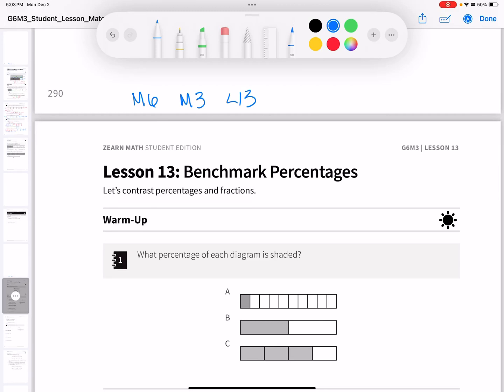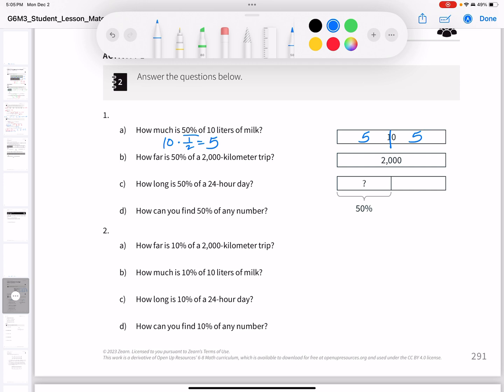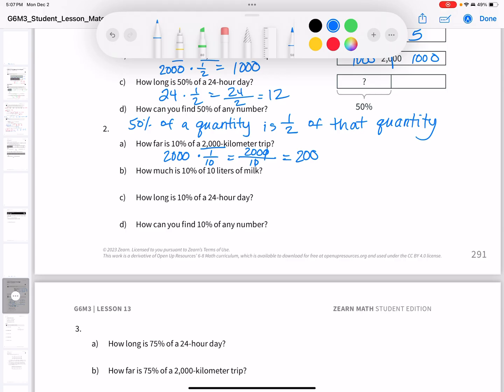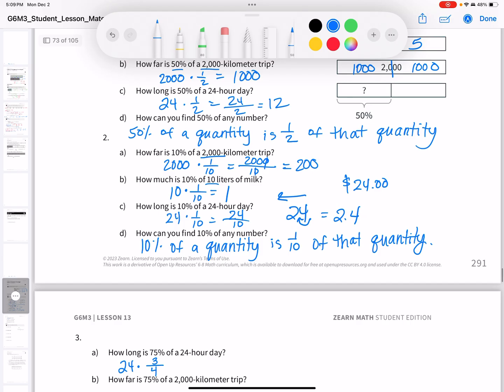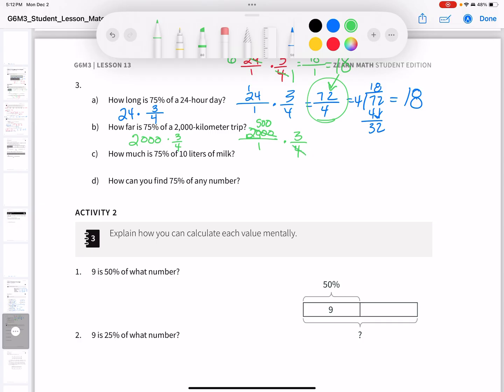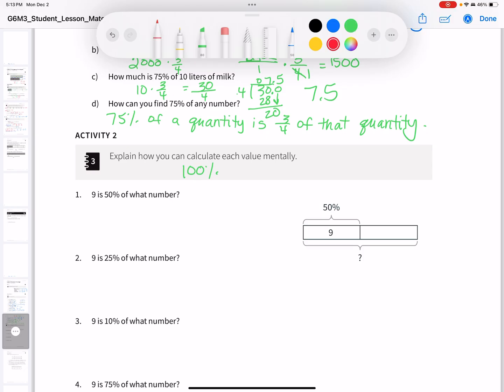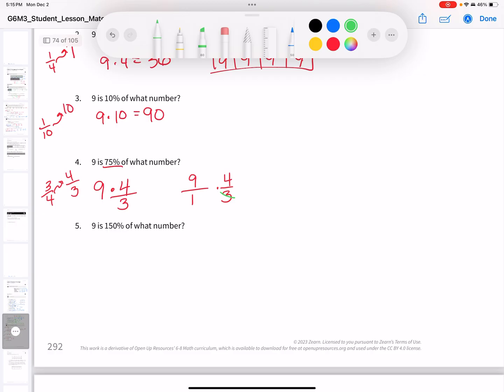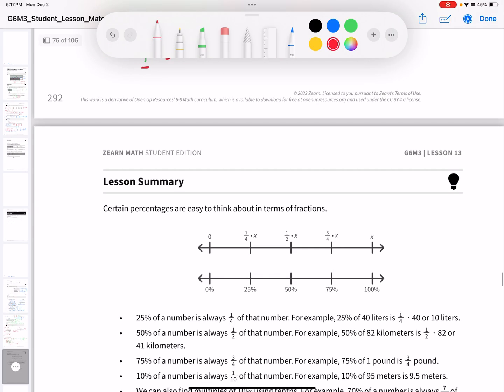Grade 6 Mission 3 Lesson 13 Illustrative Math (Zearn)